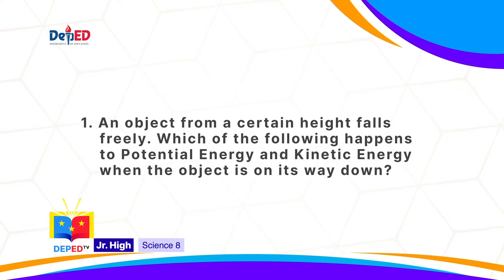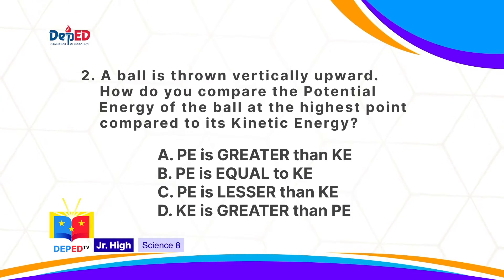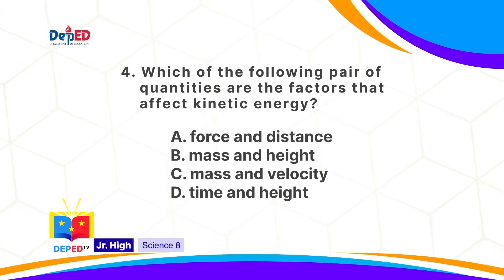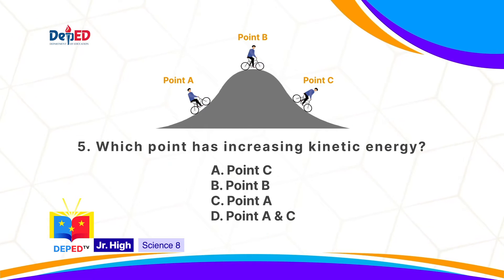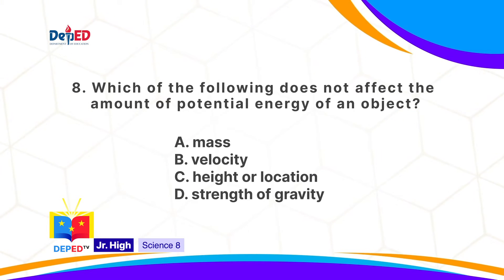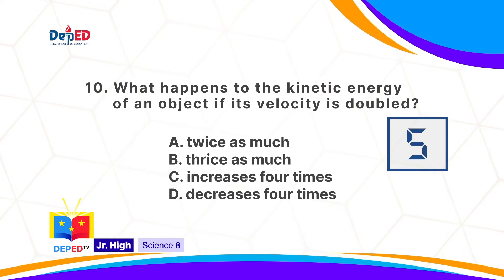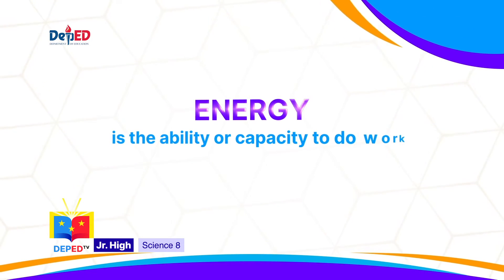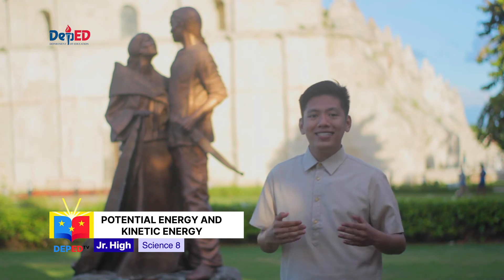Grade 8 Science Q1 Ep5: Potential Energy and Kinetic Energy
Quarter 1
Episode 5: Potential Energy and Kinetic Energy
Teacher: Mark Joseph Valdez